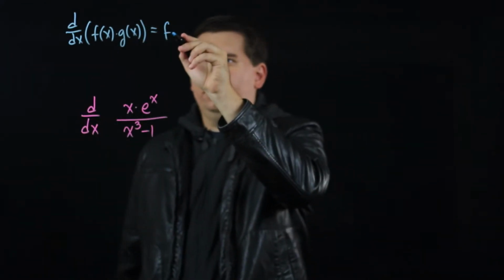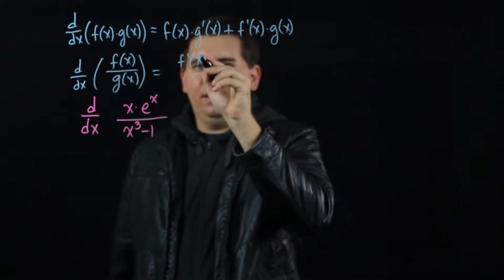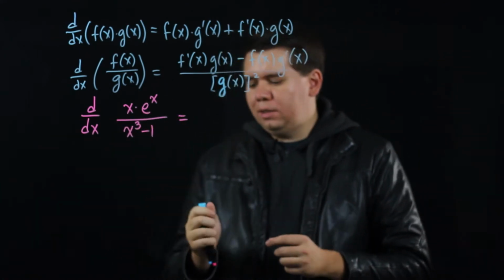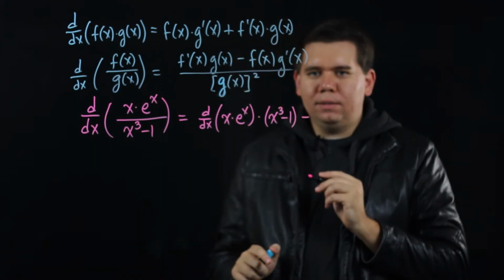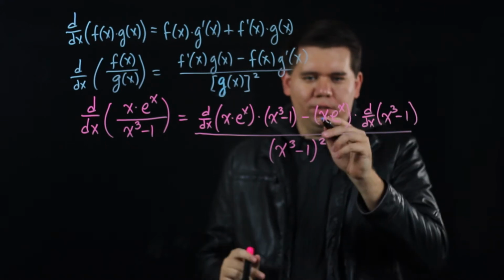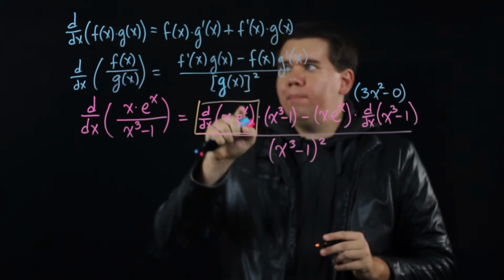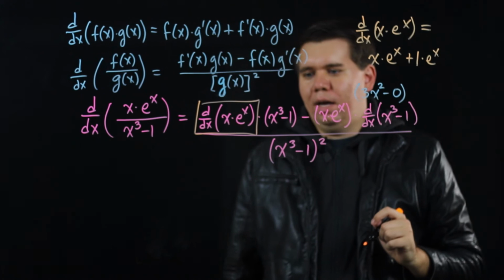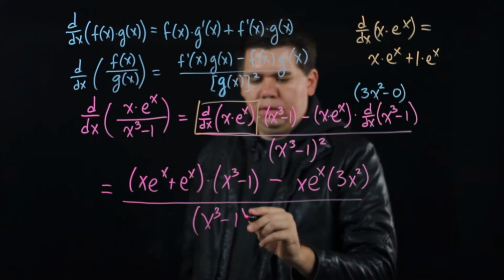Lit Calculus 25: Derivative Example Requiring Both Quotient and Product Rule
A derivative that requires using both the quotient rule and product rule.